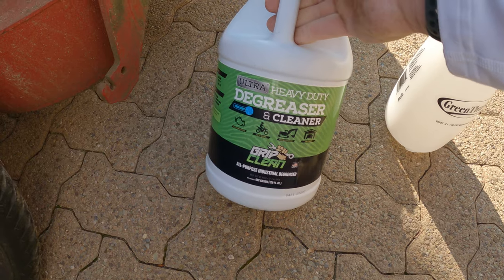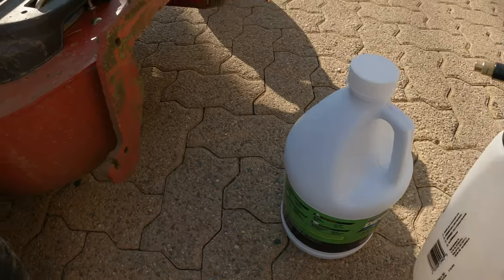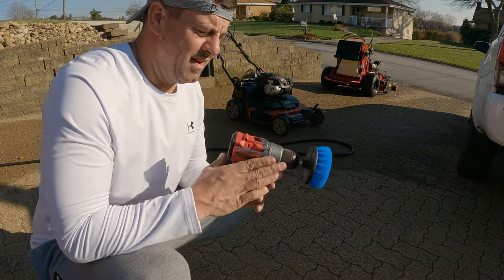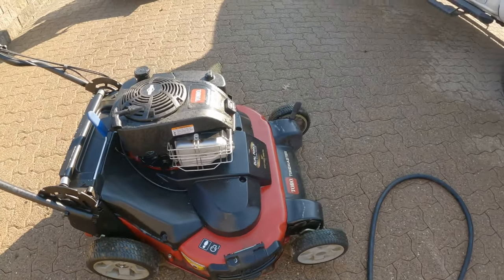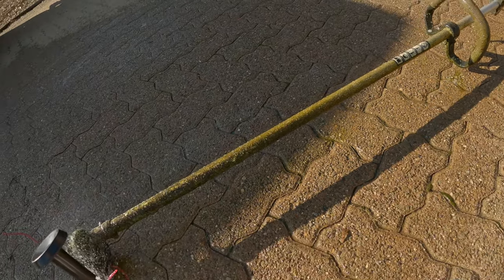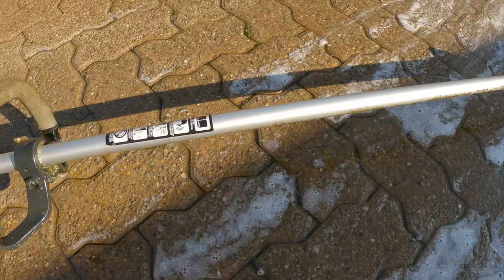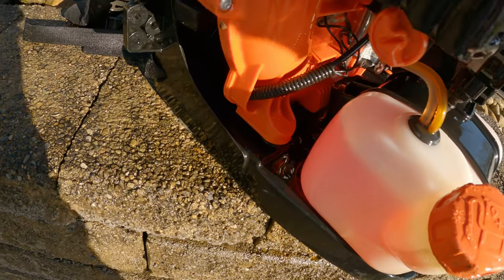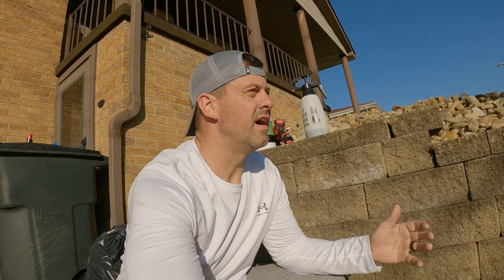New Degreaser/Cleaner For Mowers-Small Engine Equipment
🚨 READ FULL DESCRIPTION - Cleaning my Lawn equipment with the best degreaser on the market.  Just know that watching my videos is thanks enough especially when you hit the like button for me, this allows more people to see my videos and it may really help someone out!! But if you decide to donate to my channel with a super thanks,(button is under each video) PayPal, Venmo (these link are below) I will feature your channel name in my next video showing my appreciation!!

New Degreaser/Cleaner For Mowers-Small Engine Equipment + Much More

🚨If you would like to support my channel monetarily below will be two links or you can leave a - Super Thanks - that's a new feature button located underneath the video on the icon section of each video 👍🏼

Equipment:

21 inch Toro Recycler
2- 30 inch Toro TimeMasters
Toro Grandstand 52

Shindaiwa T262 Trimmer
Echo SRM 2320T Trimmer
Echo PB 580T Backpack Blower

Milwaukee Quik Lok Trimmer
Milwaukee Quik Lok Edger
Milwaukee Quik Lok Hedge Trimmer
Ryobi 40v Hedge Trimmer
Ryobi 40v Blower

Filming Equipment:

iPhone 13
GoPro Hero 9
iPad Mini